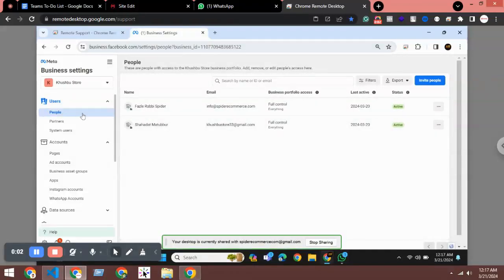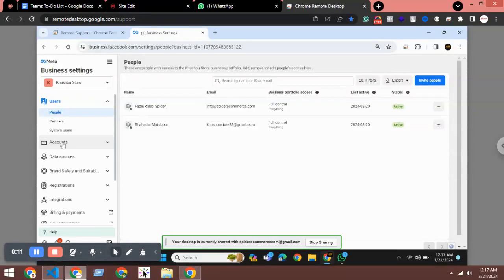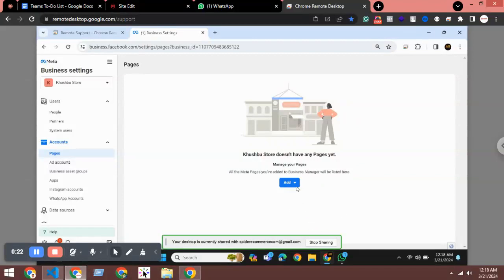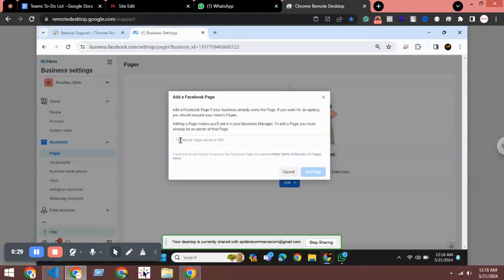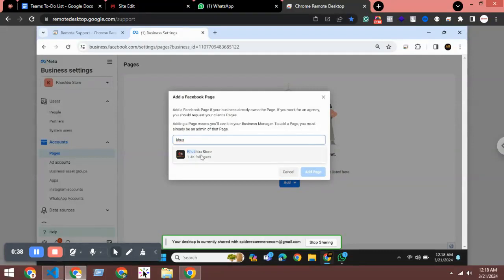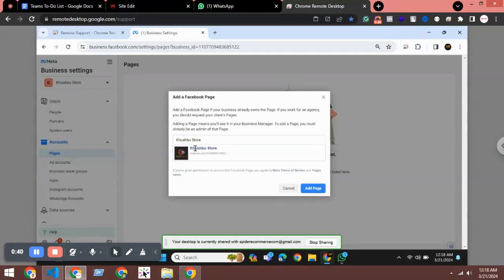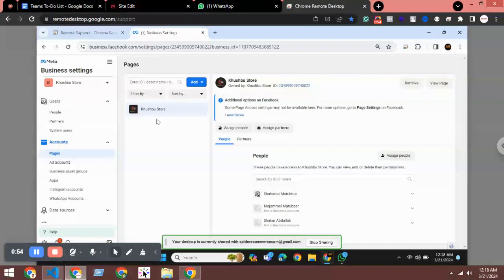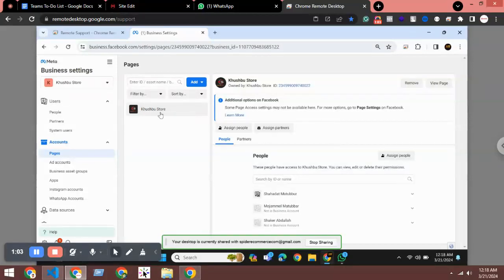Support#133 - Page Add process to your Facebook business manager - Spider eCommerce website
Support#133 - Page Add process to your Facebook business manager - Spider eCommerce website management Tutorial Bangla
**Unlock Your Online Potential with Spider eCommerce | Custom Dynamic PHP Websites**

Welcome to Spider eCommerce! Are you ready to take your business to new heights with a custom dynamic eCommerce website? Look no further. Spider eCommerce specializes in crafting lightning-fast, user-friendly eCommerce solutions using PHP. Since our inception in 2019, we've been committed to empowering businesses like yours with cutting-edge digital platforms tailored to your unique needs.

### 🚀 **Why Choose Spider eCommerce?**

- **Expertise Since 2019:** With years of experience, Spider eCommerce has been at the forefront of eCommerce website development, delivering exceptional results to businesses worldwide.
- **150+ Successful Projects:** We take pride in our extensive portfolio of over 150 completed eCommerce projects, each one a testament to our commitment to excellence.
- **100% Client Satisfaction:** Our dedication to client satisfaction is unwavering. Every project is treated with the utmost care and attention to detail, ensuring that our clients are always satisfied.
- **24/7 Support:** Your success is our priority. That's why we offer round-the-clock support to address any queries or concerns you may have, ensuring a seamless experience every step of the way.
- **Free Domain and Premium Hosting:** We believe in providing value to our clients. That's why we offer a free .com domain and premium fast web hosting with every eCommerce website development project.

### 🔧 **Key Features of Our eCommerce Websites:**

- **Bulk Invoice Printing:** Streamline your invoicing process with the ability to print multiple invoices in bulk.
- **Bulk Order Status Updates:** Keep your customers informed by updating the status of multiple orders simultaneously.
- **Bulk Order Booking:** Simplify your shipping process with bulk order booking to courier services via download and upload XLS files.
- **Comprehensive Control Panel:** Take control of your website with an intuitive control panel that puts the power in your hands.
- **Product Management:** Easily manage your products, categories, brands, and more with our intuitive product management system.
- **Order Management:** Keep track of all your orders and manage them efficiently with our robust order management system.
- **Theme Customization:** Choose from our selection of themes or customize your own to create a unique online shopping experience for your customers.
- **24/7 Technical Support:** Need assistance? Our dedicated support team is available 24/7 to help you with any technical issues or questions you may have.

Ready to transform your online presence with a custom dynamic eCommerce website from Spider eCommerce?

**Unlock your online potential with Spider eCommerce – Your trusted partner in eCommerce solutions!**

### 📌 **Chapters:**
0:00 Introduction
0:30 Why Choose Spider eCommerce?
2:00 Key Features of Our eCommerce Websites
4:00 Contact Us Today!
5:00 Stay Connected!